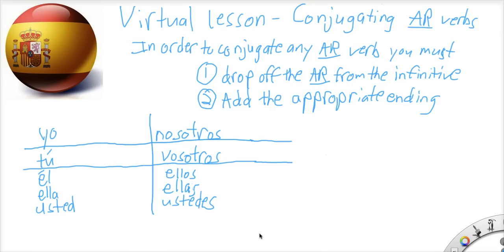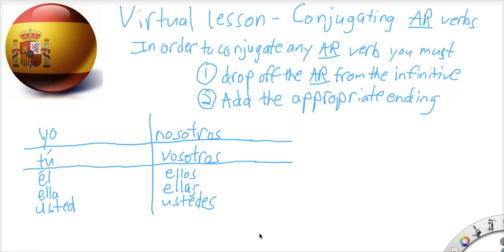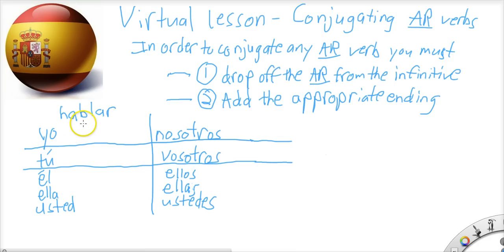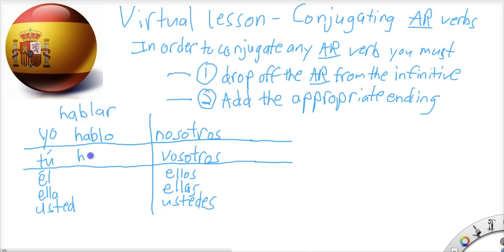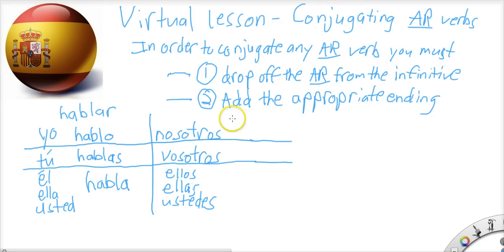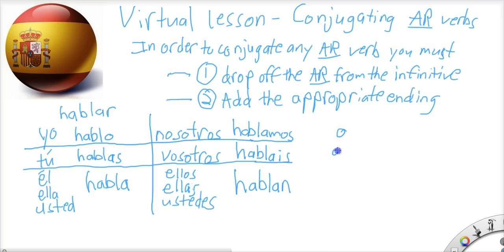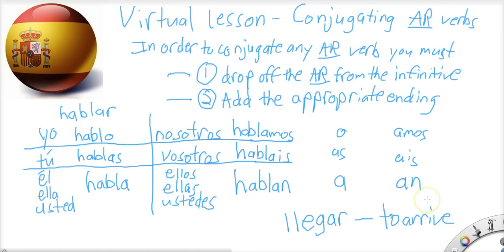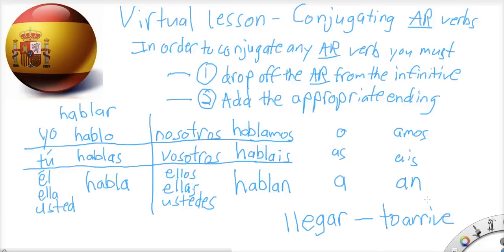virtual lesson Spanish ar verbs